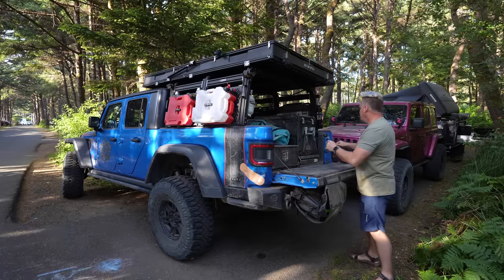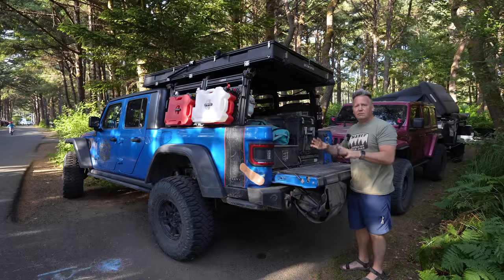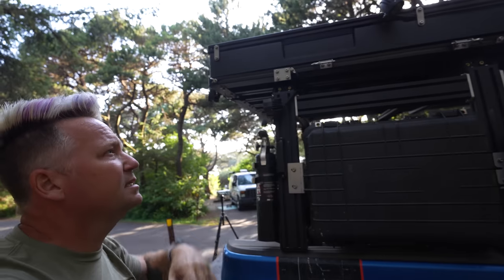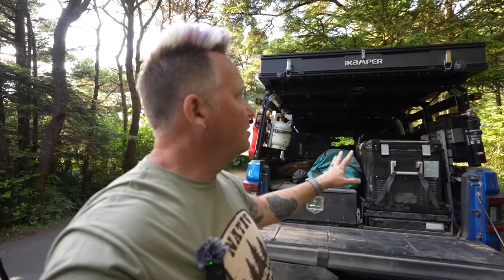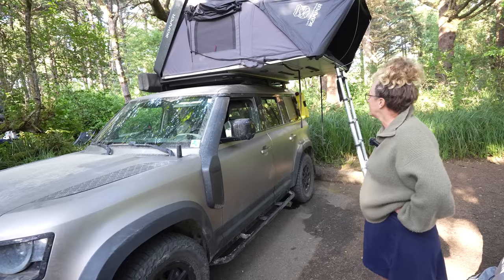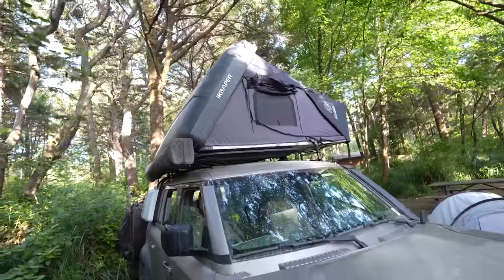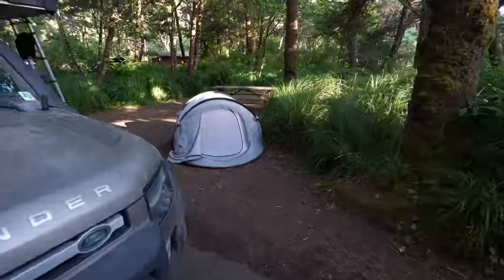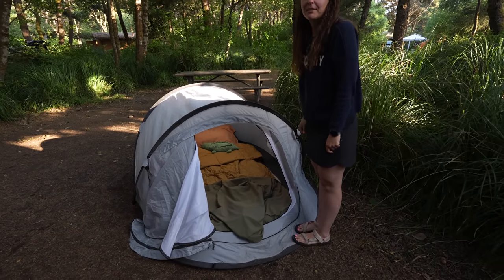Overlanding 4 Ways - 4 Different Overland Rig Builds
We take a look at 4 different overlanding rig builds including Gladiator with RTT, Wrangler with off road trailer, Land Rover Defender with RTT, and 4th Gen 4Runner with ground tent.

ICECO on Amazon
Setpower on Amazon